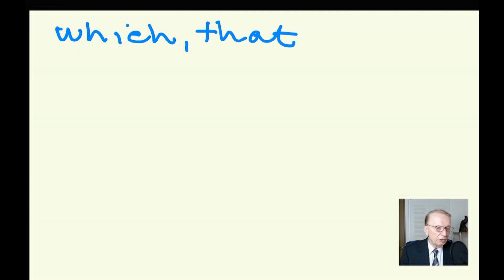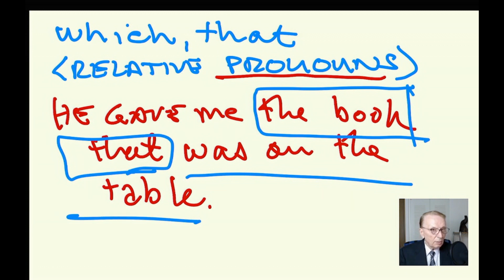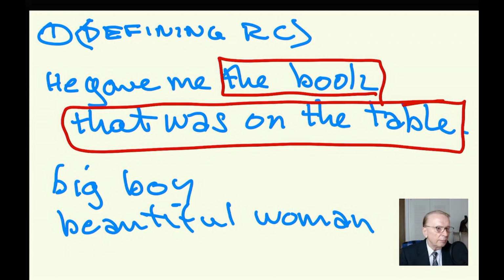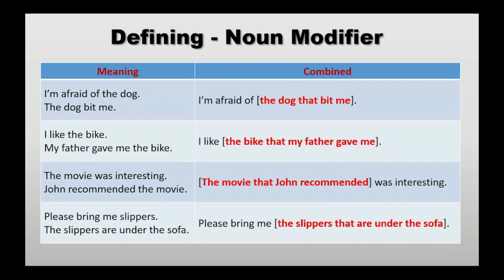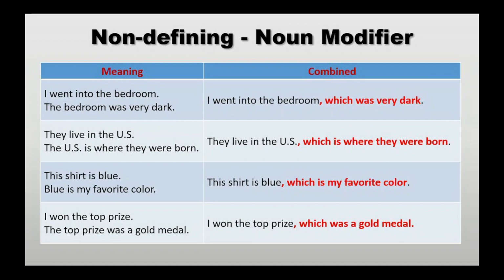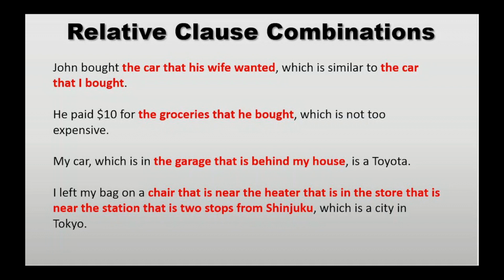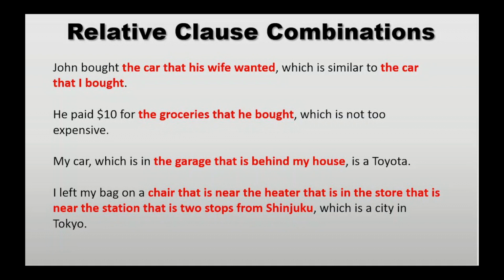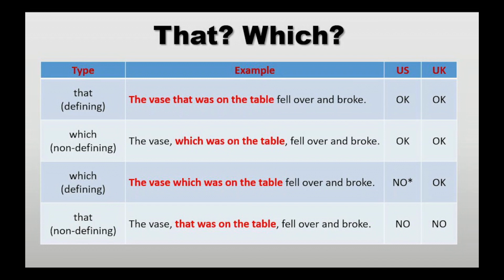How to Use the Relative Pronouns "Which" and "That" | English Advice for Japanese Speakers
This video provides a detailed explanation about how to use the relative pronouns "which" and "that."

Vocabulary used in this video:
relative pronoun: 関係代名詞
relative clause: 関係詞節
defining relative clause: 限定的関係節
non-defining relative clause: 非限定的関係節
adjective: 形容詞
noun: 名詞
modifier: 修飾語
modify: 修飾する